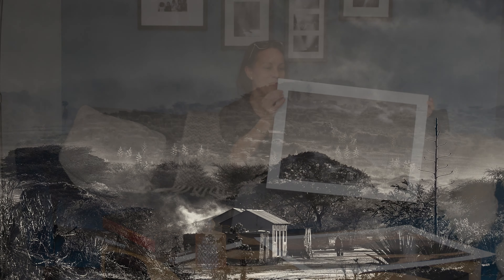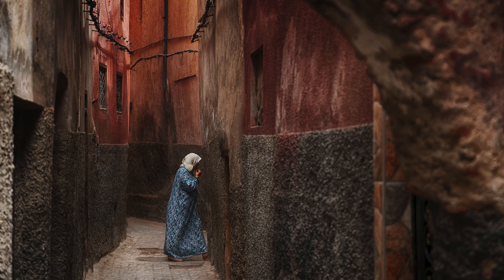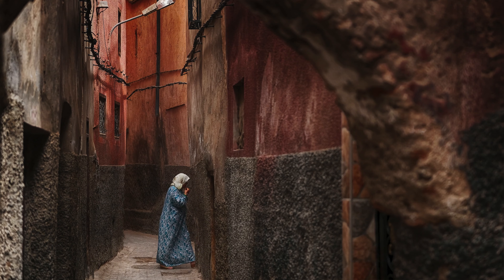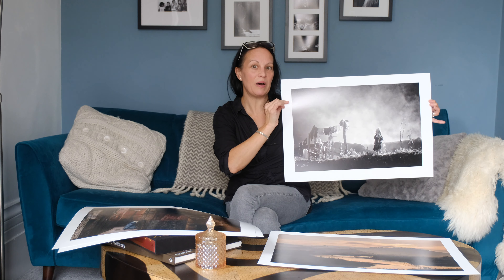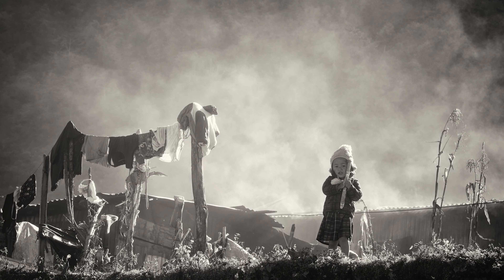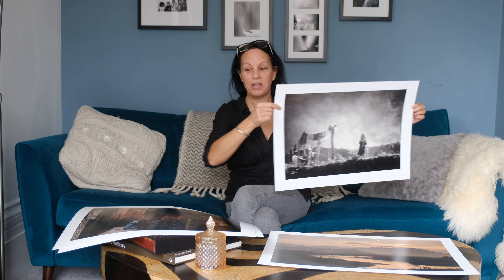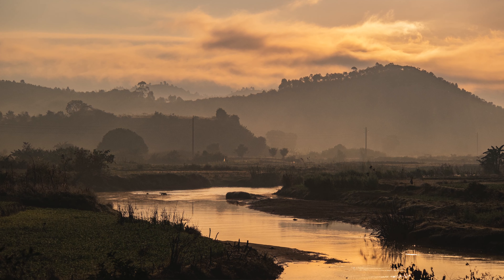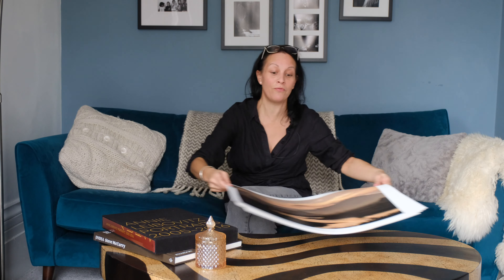Fine Art Print Giveaway!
Four signed fine art prints